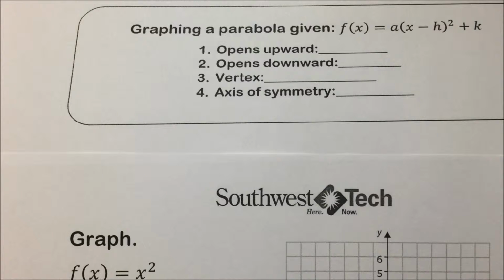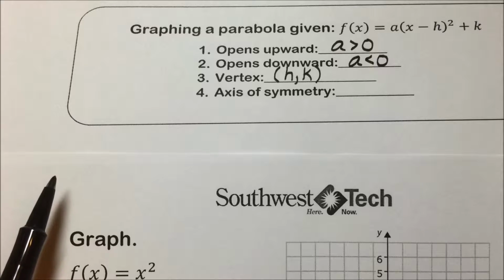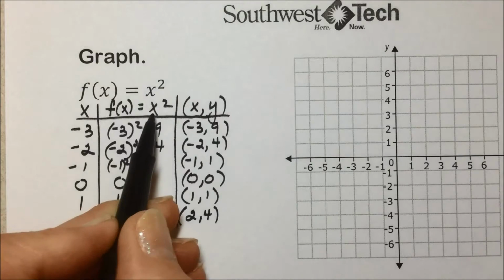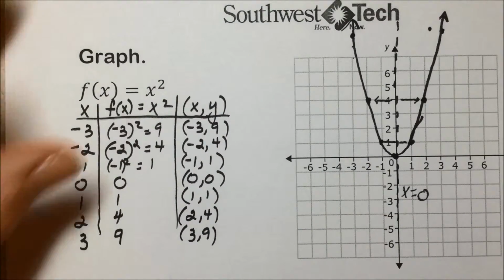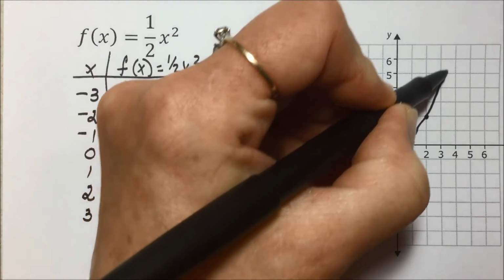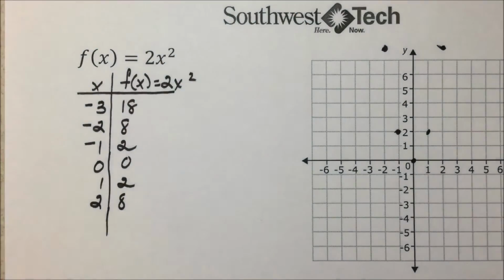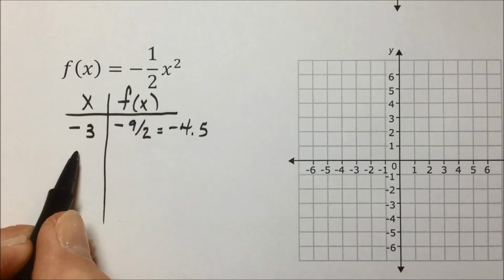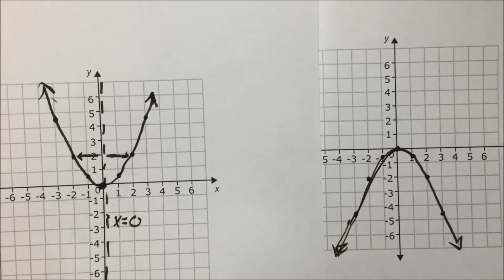Intro to Graphing: Quadratic Functions and Their Graphs-Intermediate Algebra Unit 8 Section 6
This video lecture (1 of 3) features coverage on quadratic functions and their graphs. An introduction to graphing quadratic functions of the type f(x) = ax2 is the main focus in this video lecture.

An associated note page corresponding to this lecture is available

Topics and terms featured in the Ch 8 Section 6 sequence: The graph of f(x) = ax^2, the graph of f(x) = a(x-h)^2, and the graph of f(x) = a(x-h)^2 + k.